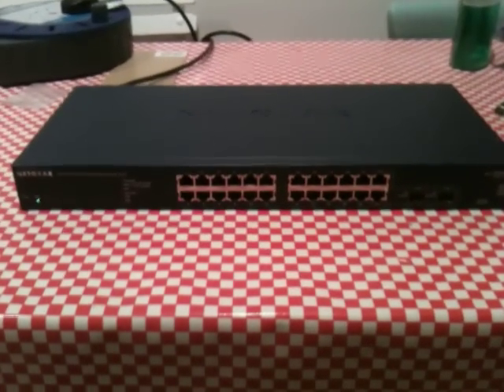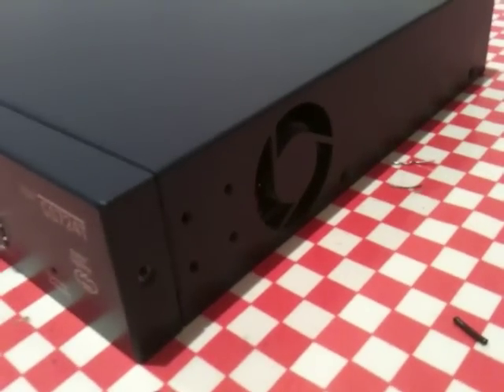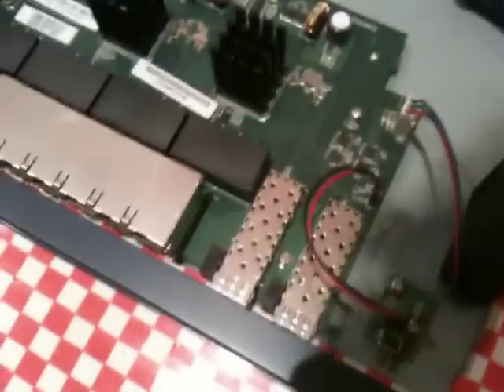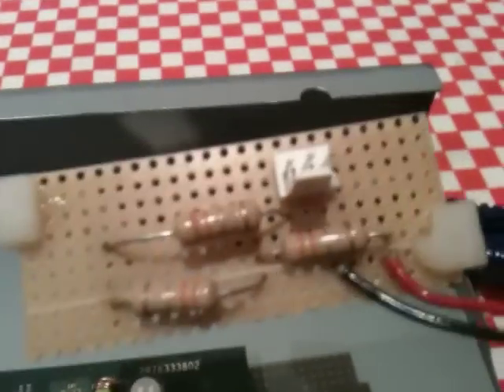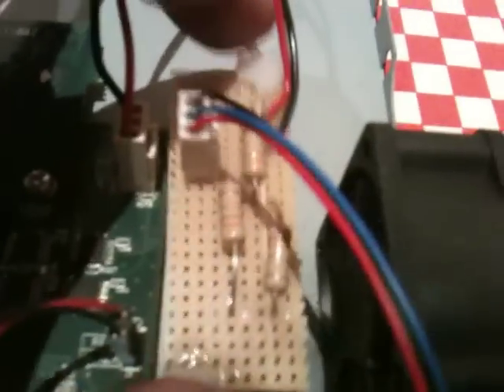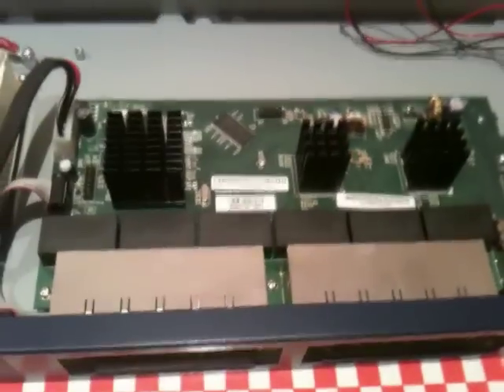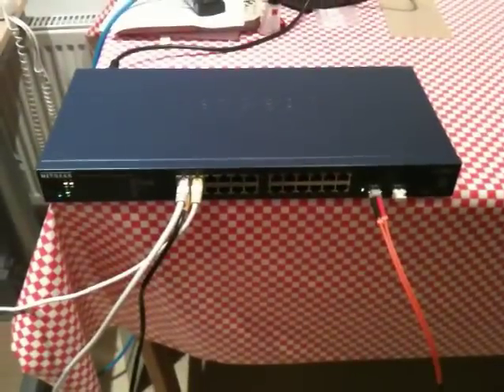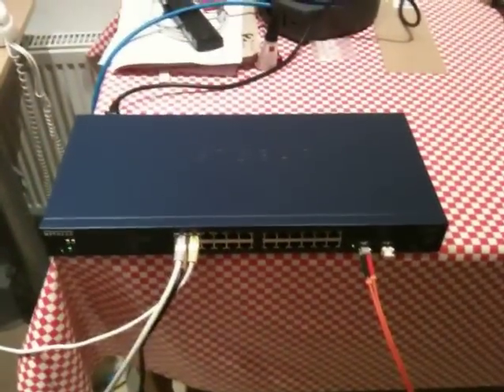Silencing a noisy Netgear switch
I bought a cheap network switch (Netgear GS724Tv3) but it has an extremely noisy fan.

This is my modification to reduce the fan noise.

A 10 Ohm resistor has been inserted into the fan electrical supply, causing the fan to run much more slowly and quietly.